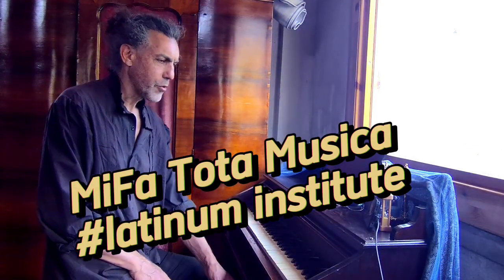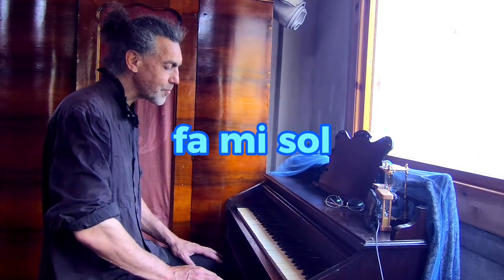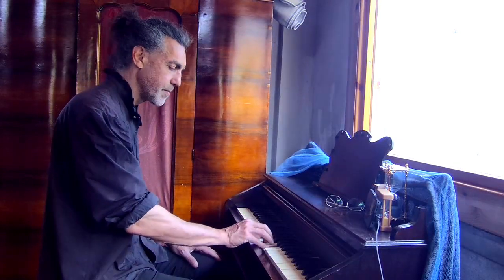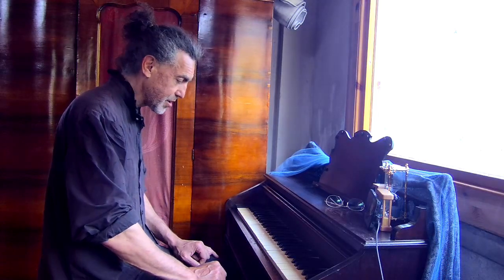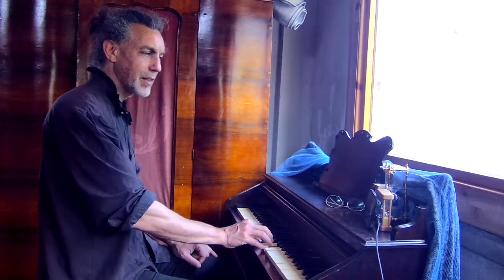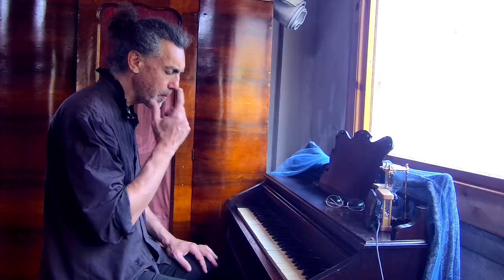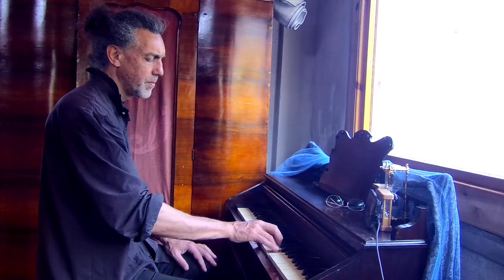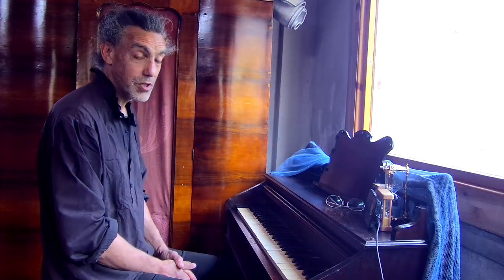What you need to do to begin to learn Classical , Romantic or Baroque improvisation